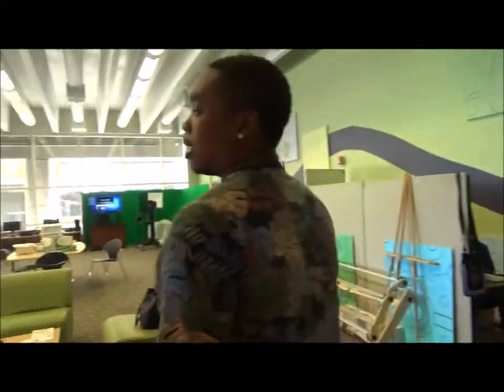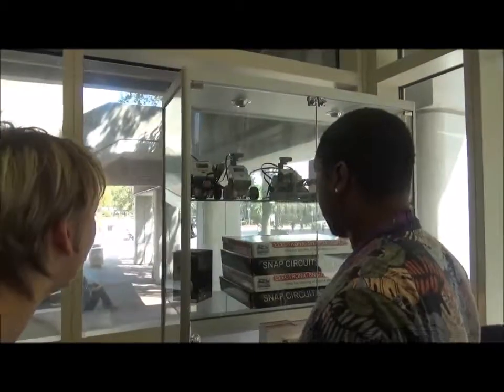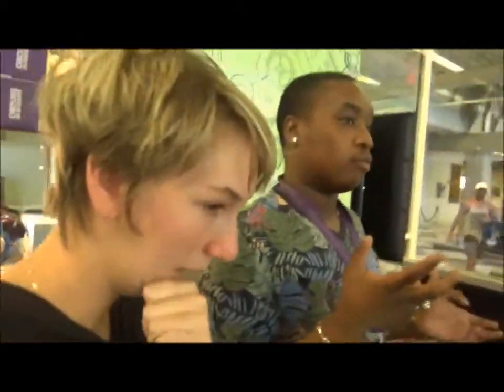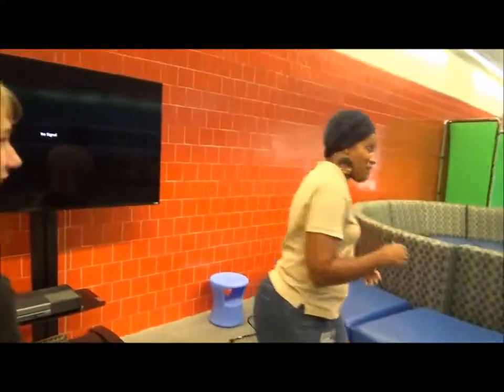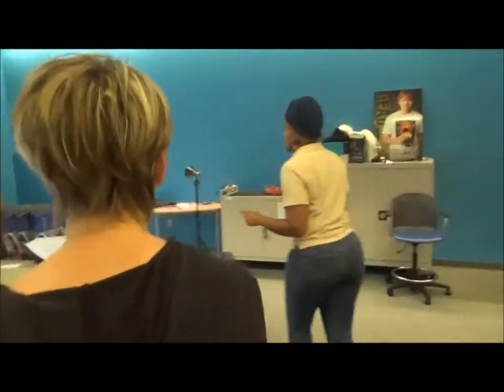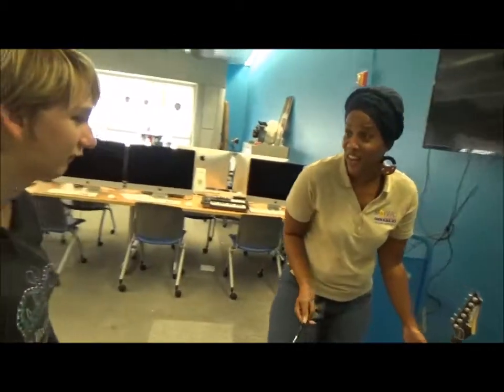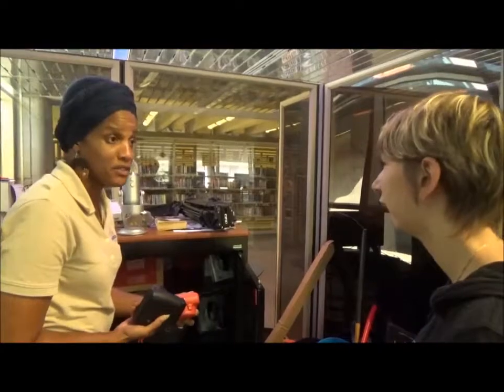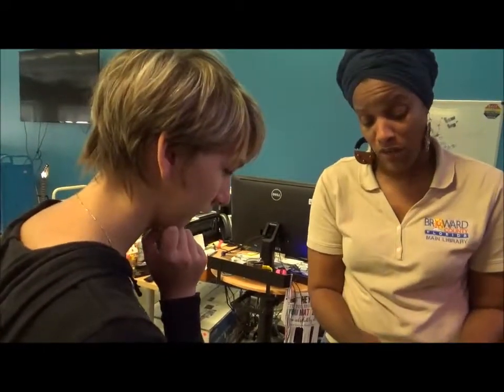Adventurous Kids: Broward County Public Library - New Creation Station and Teen Studio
CAST: ELIZABETH
When Adventurous Kid Elizabeth visits the Broward County Public Library in Fort Lauderdale, Florida, first Devon gives Elizabeth a tour of the new Creation Station then Diane gives Elizabeth a tour of the Teen Studio.